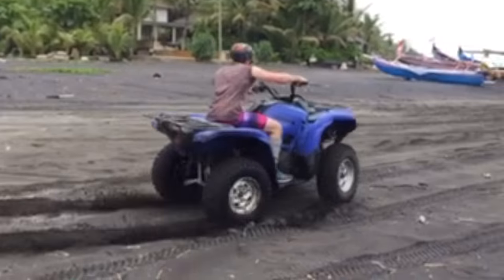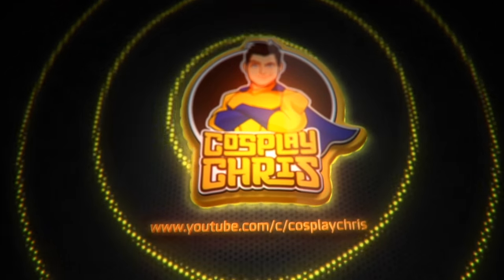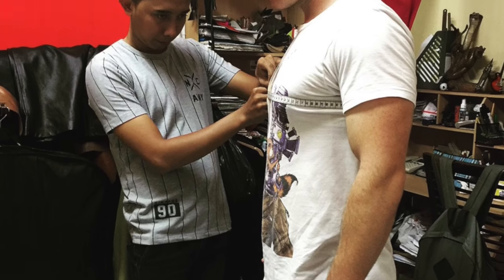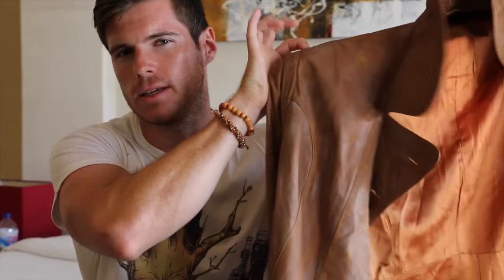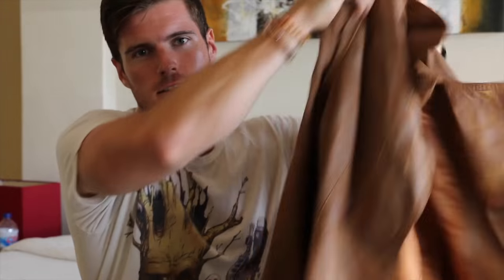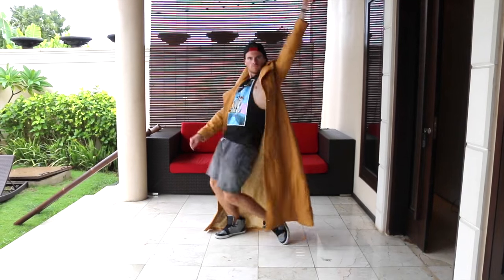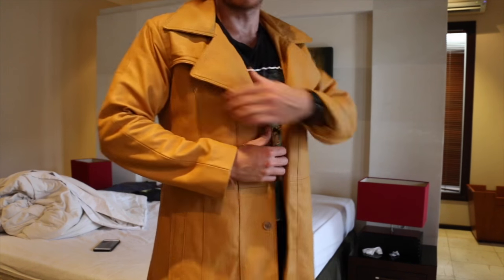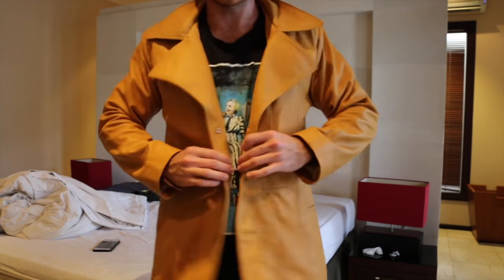Custom Made "Knightmare Batman" Screen Accurate Trench Coat!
As part of my Bali trip I had a custom made Knightmare Batman trench coat tailored for me. This is a vlog on my experience having it made and some issues that came about with it. All the fun of being a cosplayer, haha!